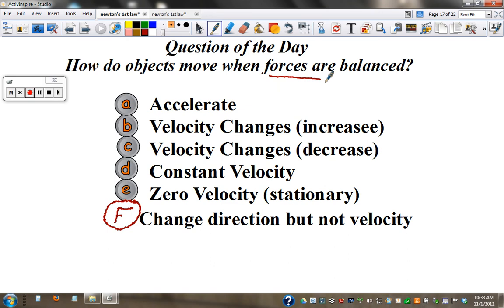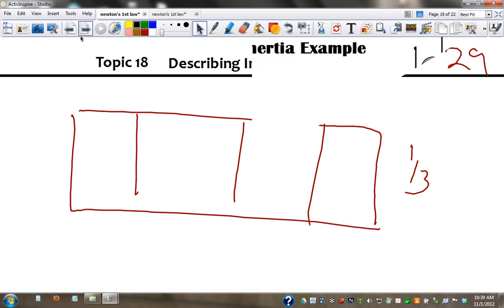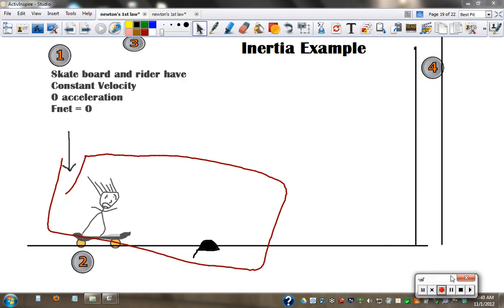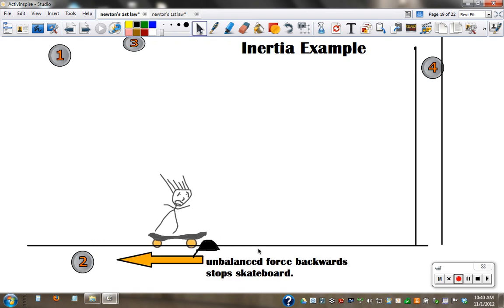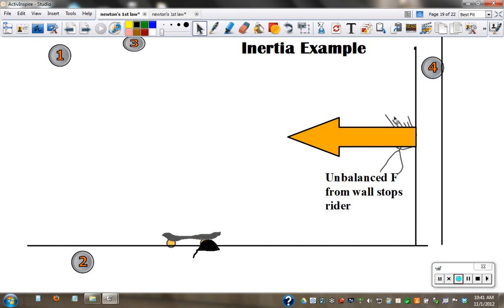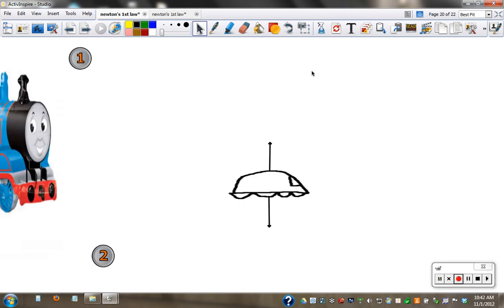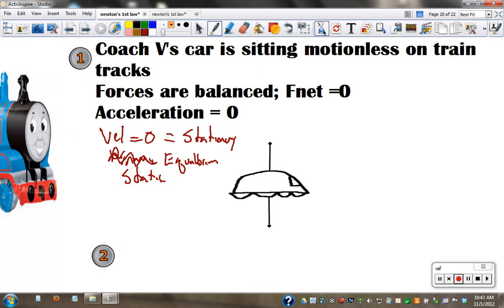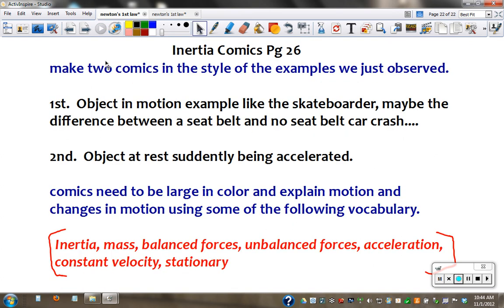topic 18 describing Inertia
how to describe normal stuff in the language of physics